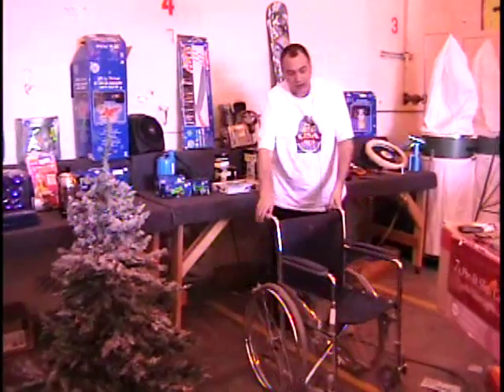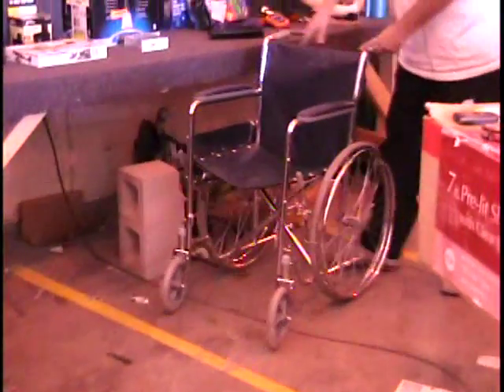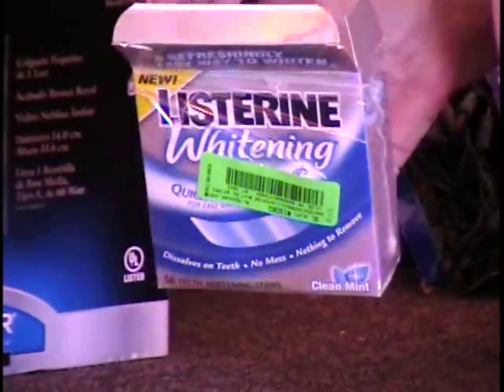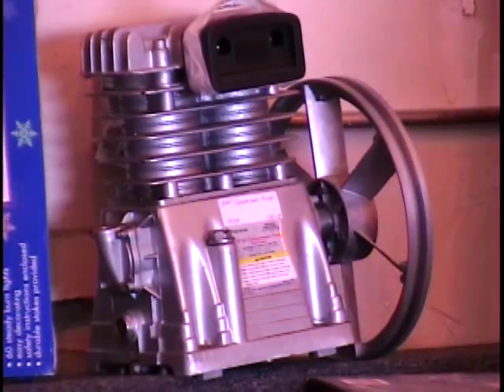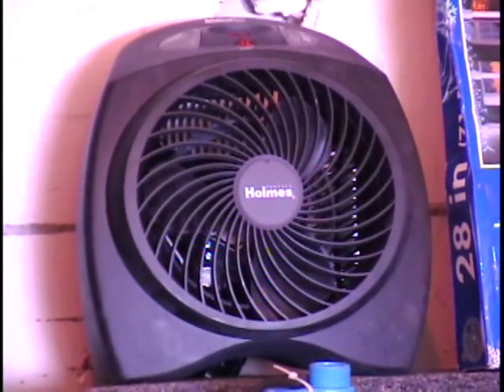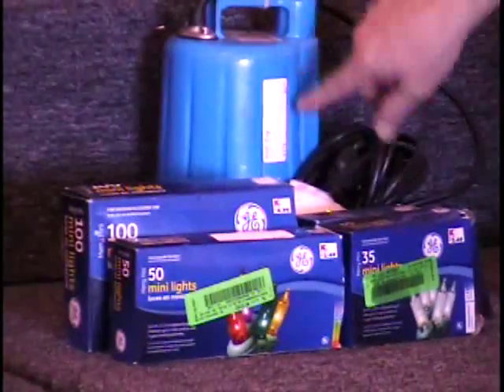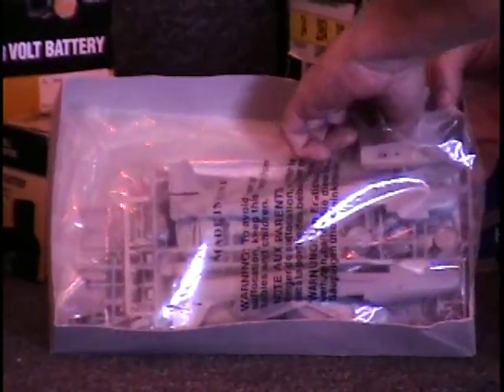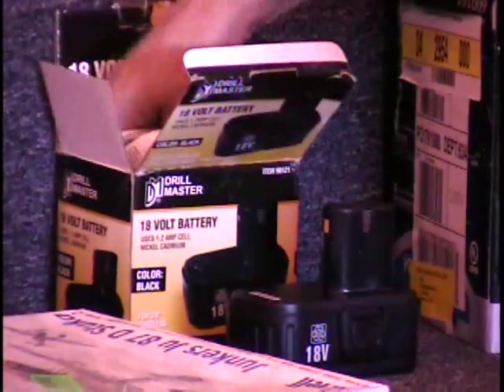Oct 28 Table #2